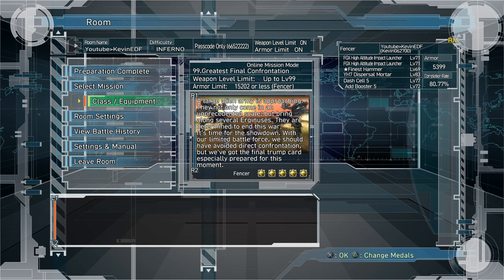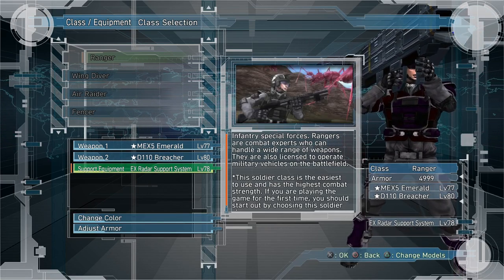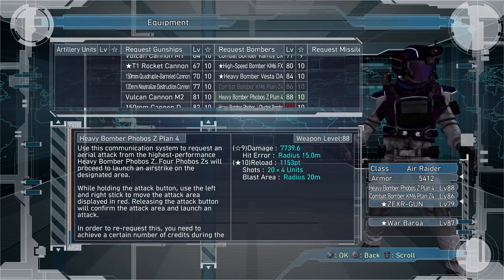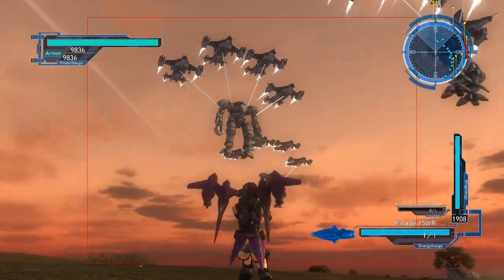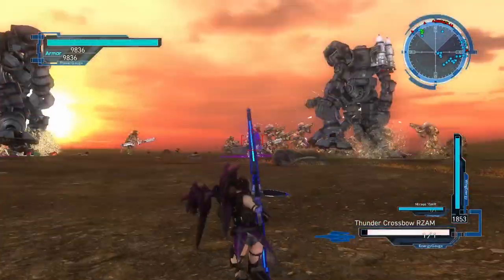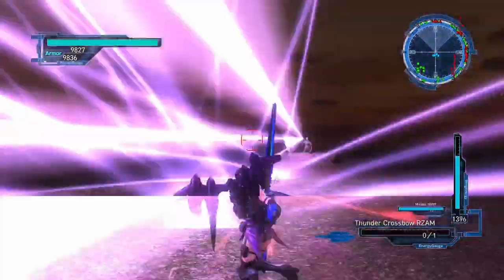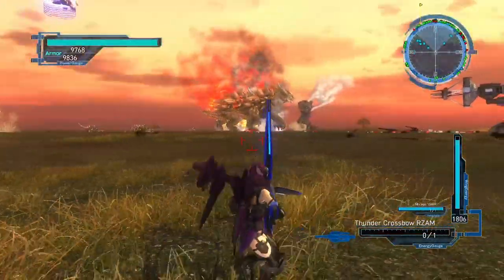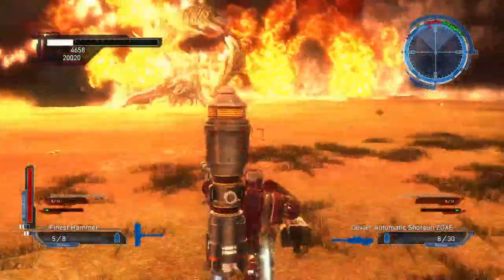EDF 5 QUICK Mission 99 Tips Strategy Walkthrough Earth Defense Force 5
I share quick tips strategies and walkthroughs and weapons suggestions for Mission 99 for Earth Defense Force 5